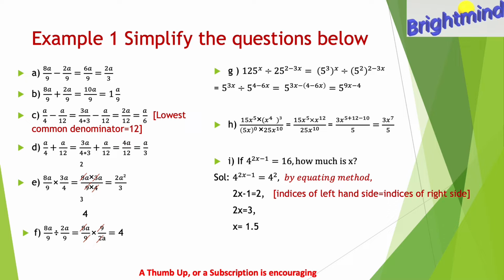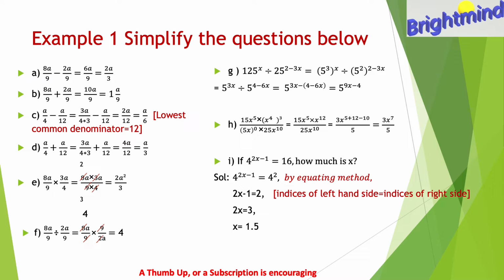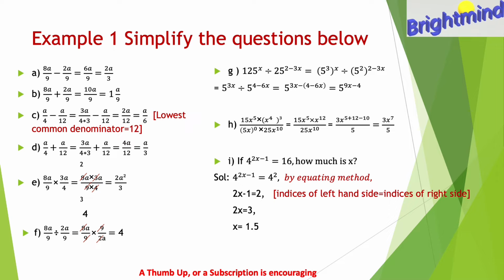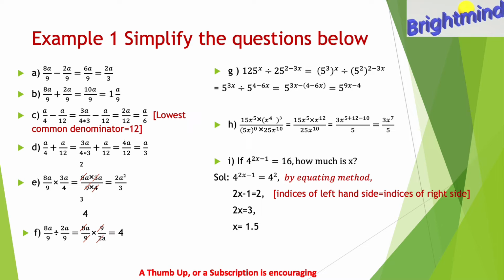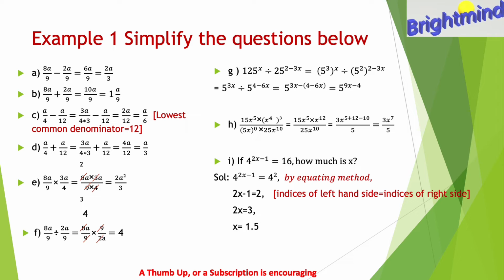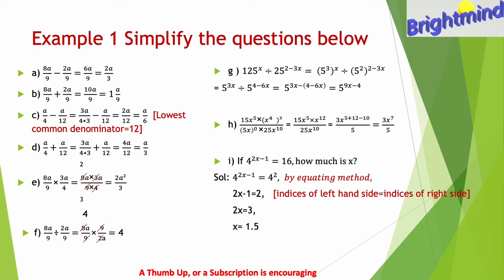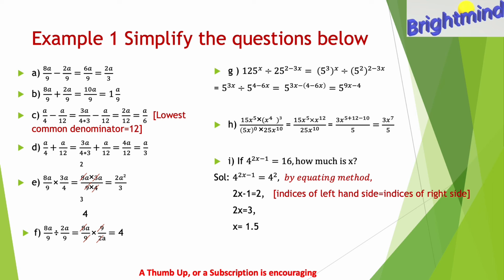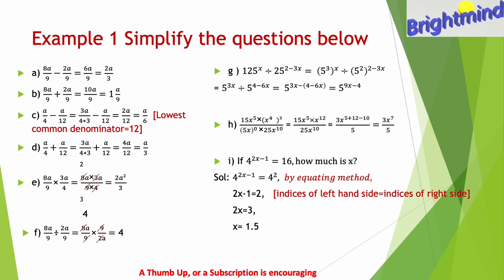Year 10 Algebra Example 1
In this video, I am going to present some questions of algebra 1 including fractions addition, subtraction, multiplication, division and index laws.